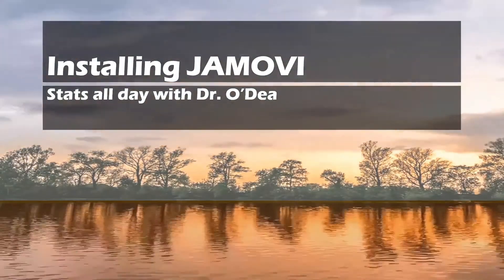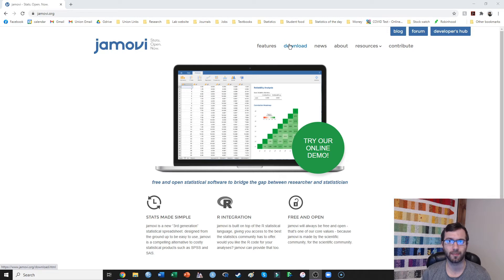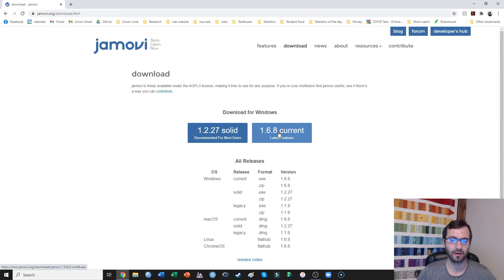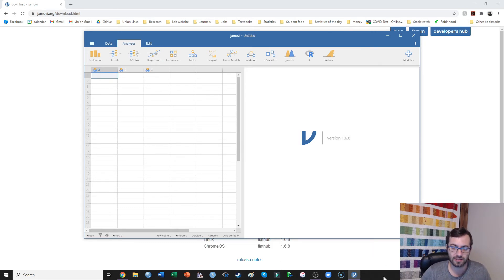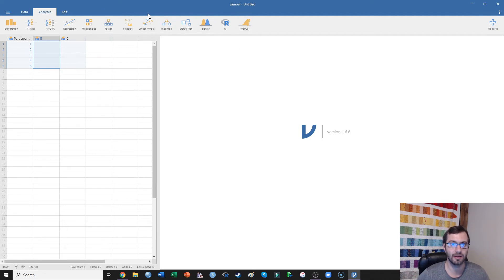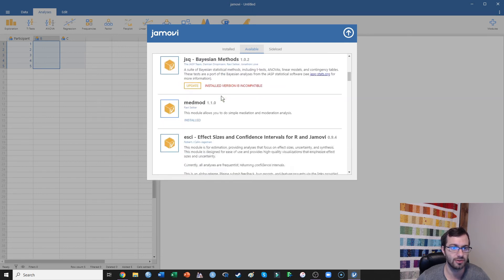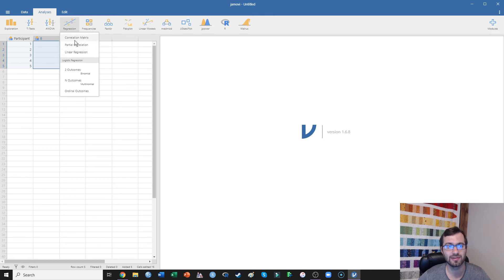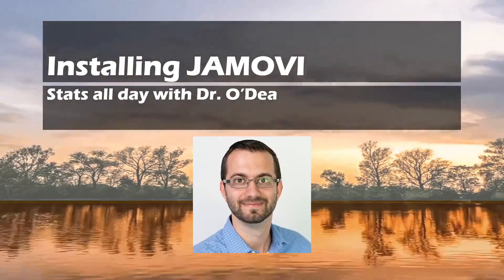Downloading and installing JAMOVI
In this video I describe how to download and install JAMOVI to a PC. Please let me know if you have any questions!